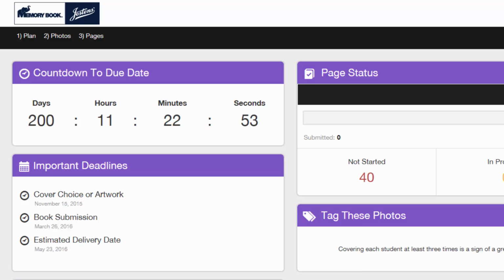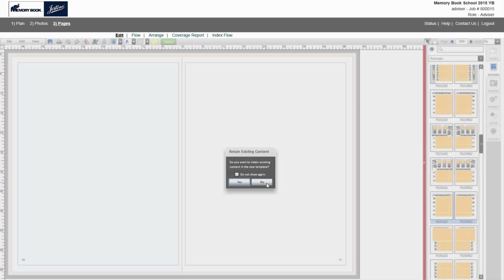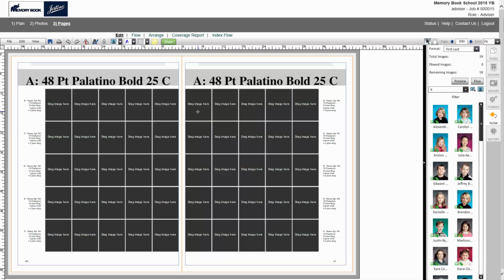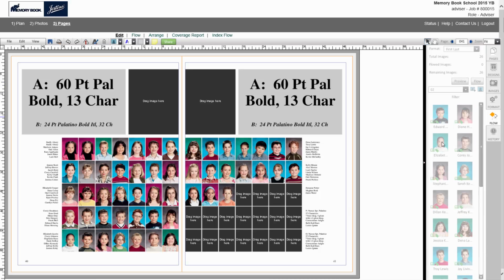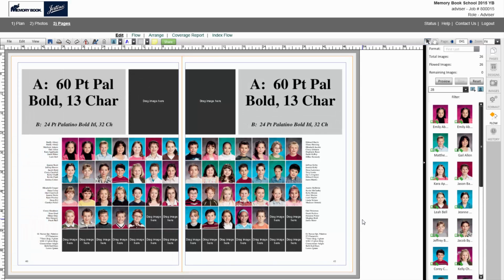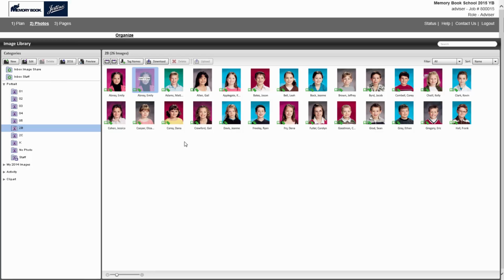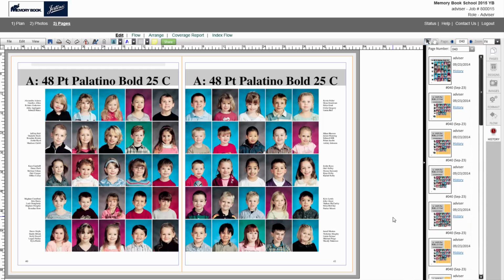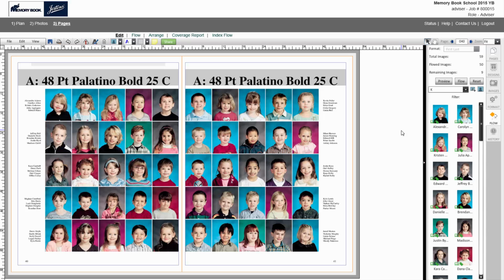Portrait Flow / Build Class Pages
Learn how to build class pages using the Portrait Flow feature in the Memory Book Online program. Portrait Flow will take class categories and place the photos and student names into a template all at one time.